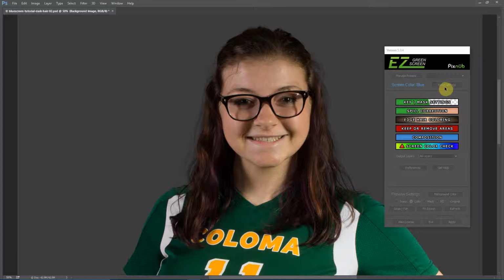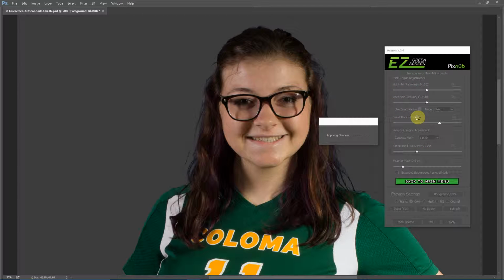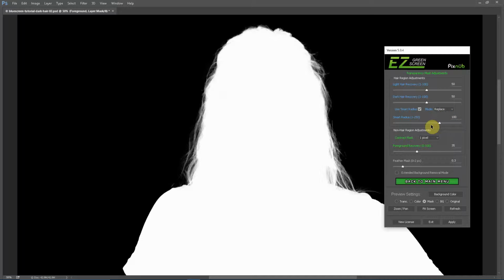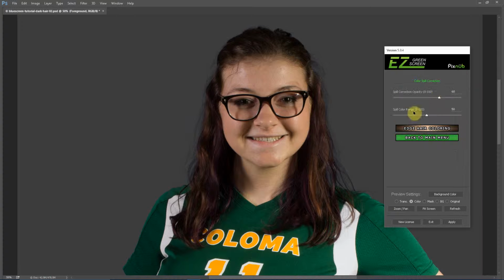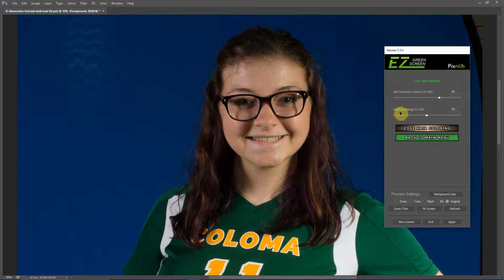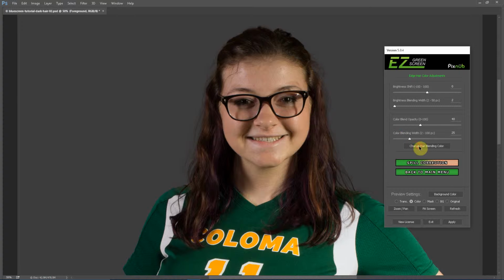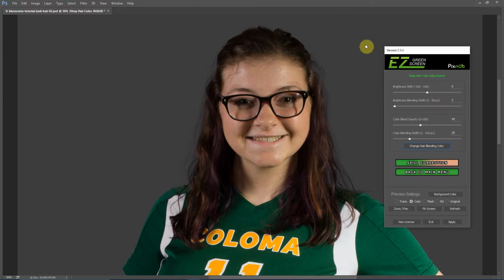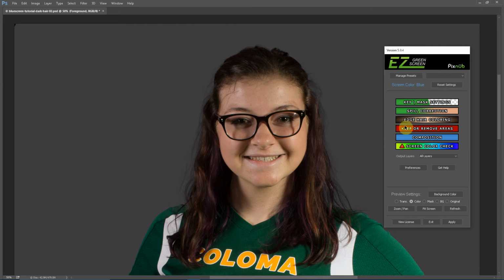EZ Green Screen 5 - Blue Screen Extraction Dark Hair Settings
This video covers settings to use for dark hair extractions with blue screen.